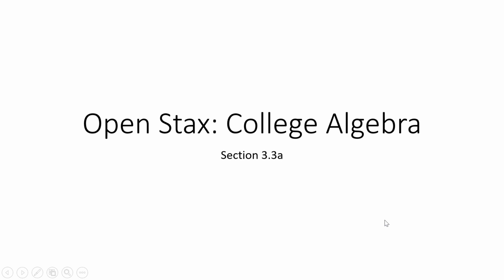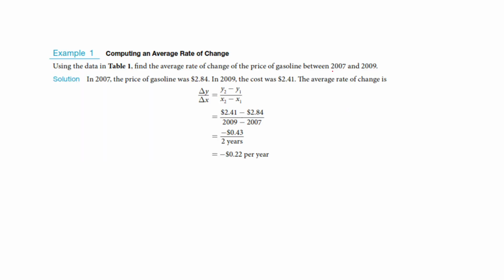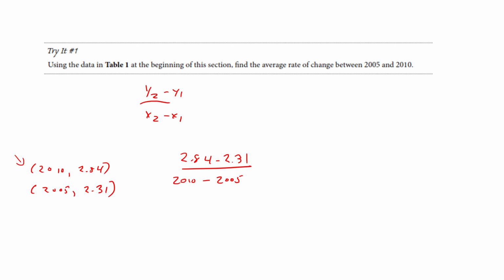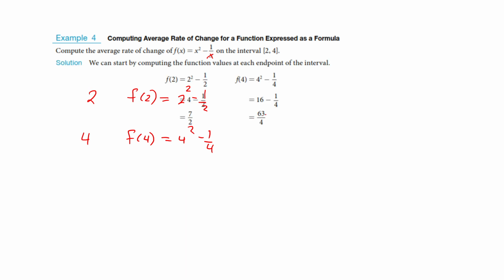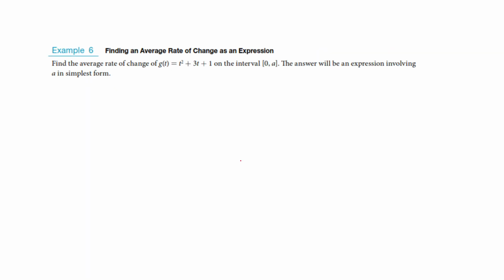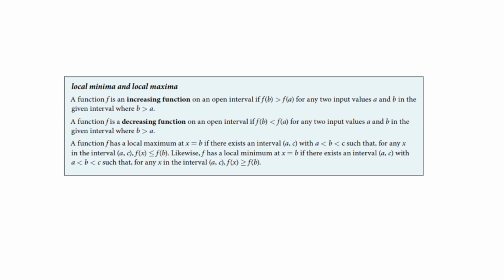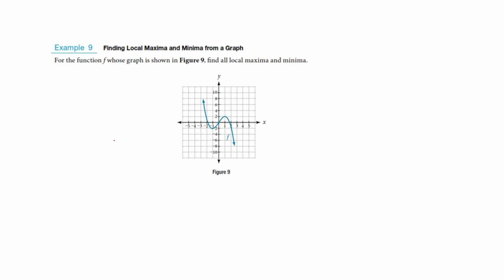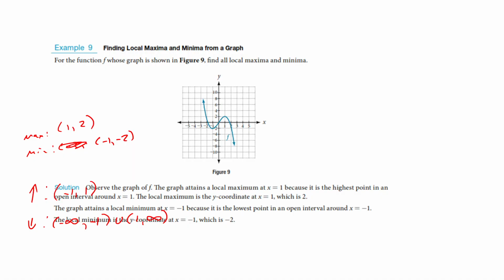College Algebra 3 3a: Increasing and Decreasing Functions; Relative Minima and Maxima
Increasing and decreasing functions. Relative minima and relative maxima.